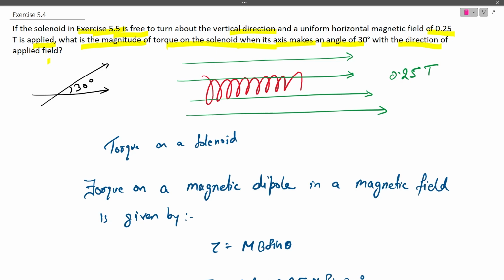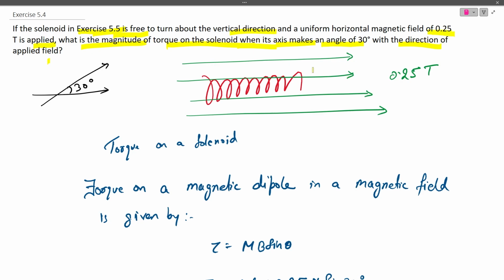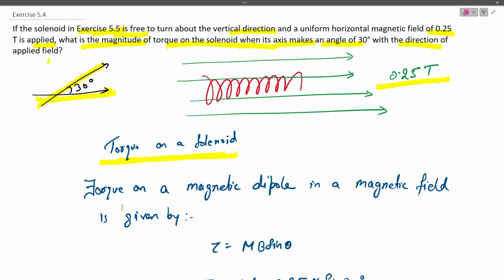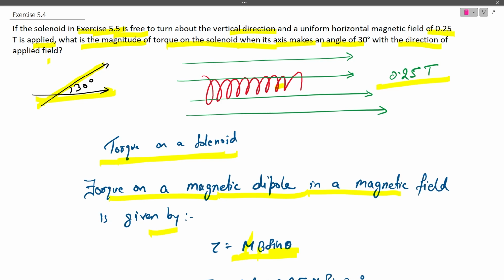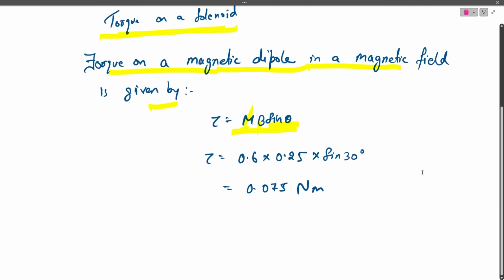Exercise 5.4 | Explained | Magnetism and Matter | NCERT Physics Class - 12